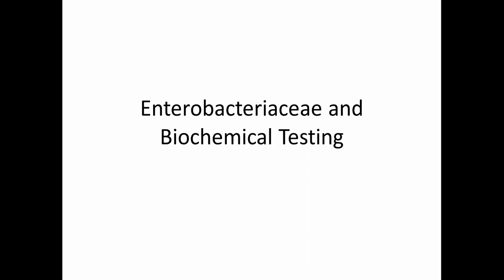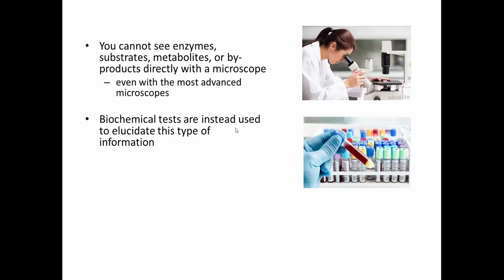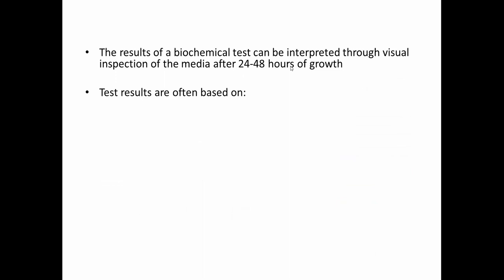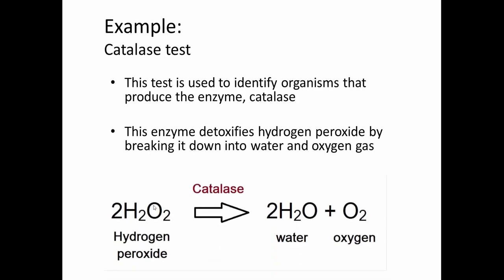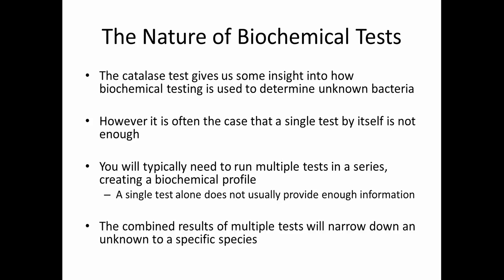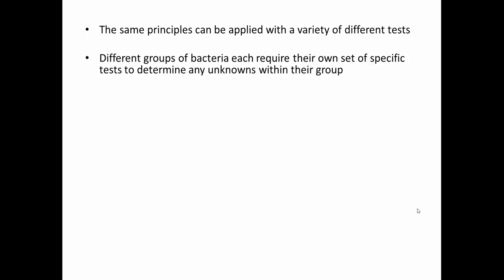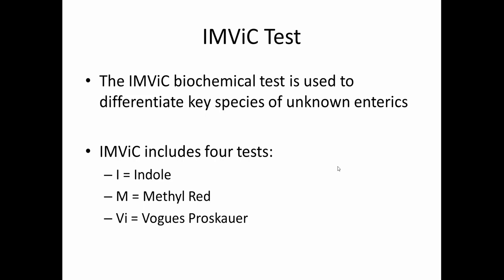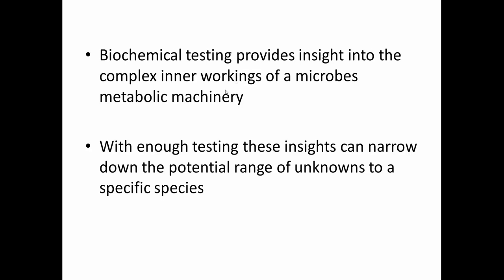Enterobacteriaceae and Biochemical Testing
This video covers the principles of biochemical testing and how they are used to identify unknown species of bacteria.